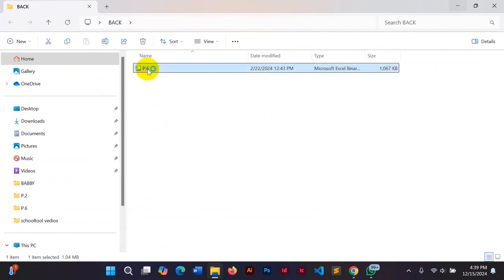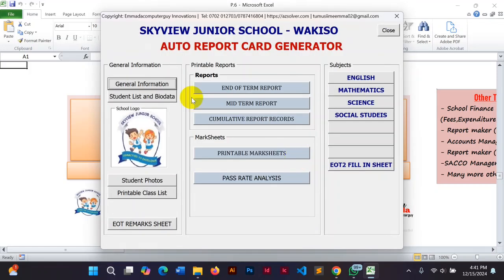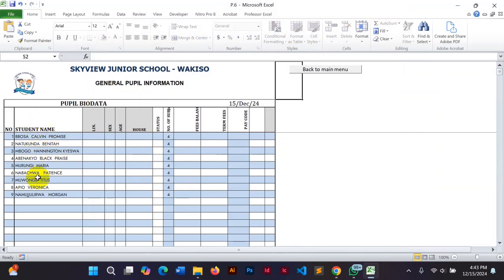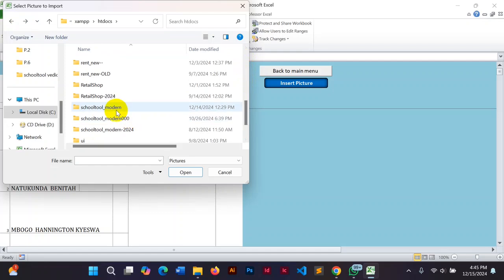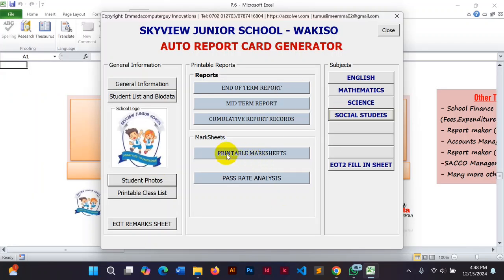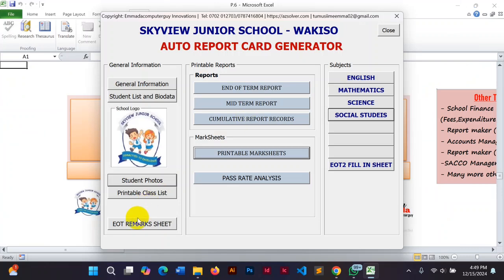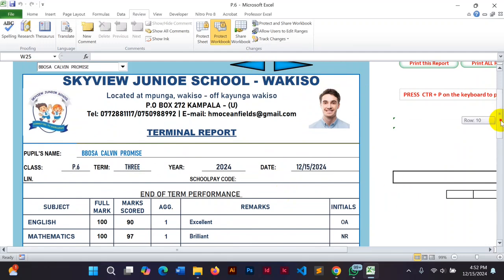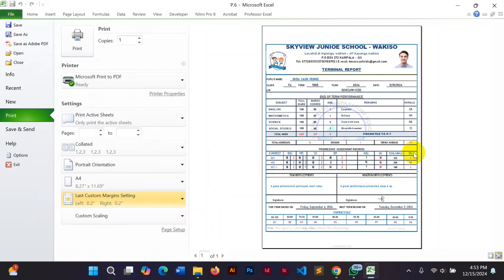HOW TO MAKE STUDENT EXAM REPORT CARD IN VBA & EXCEL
In this video, I will show you how to use this VBA and Excel system to automate and generate performance analysis, automatic comments, and mark sheets/grade sheets for report card generation.
The following functions have been employed for automation:
1) SUM
2) VLOOKUP
3) RANK
4) TRANSPOSE
5) ARRAYS
For report card generation watch: